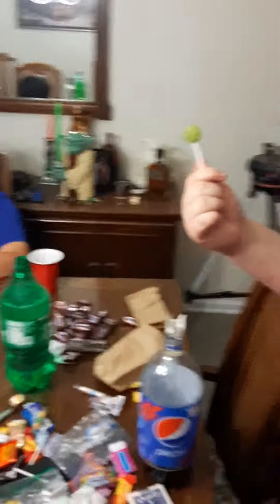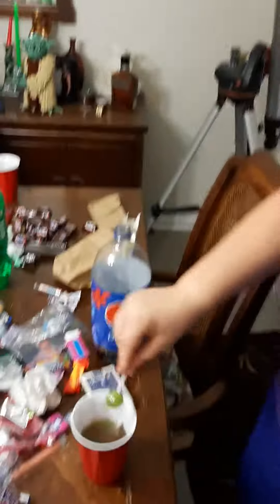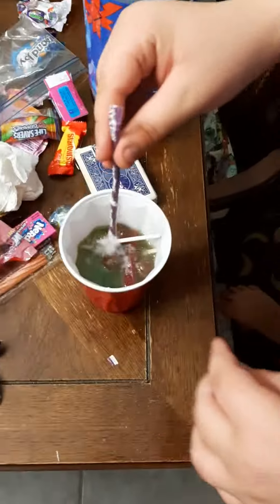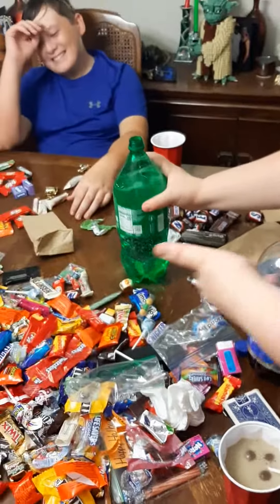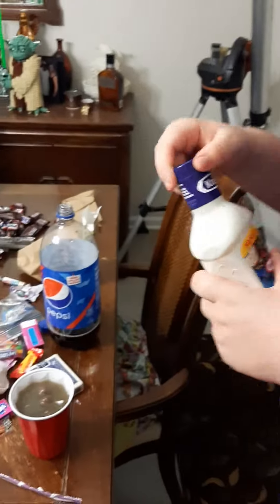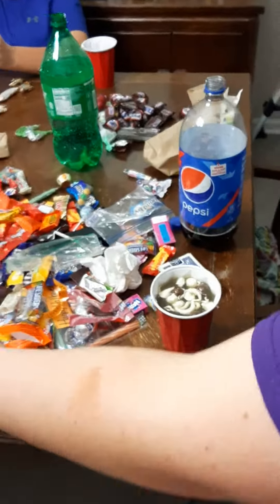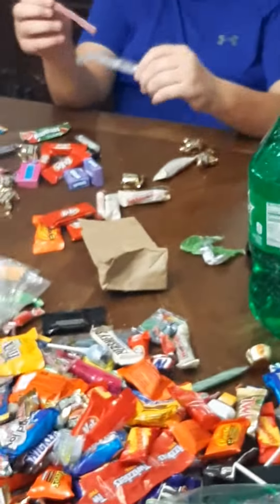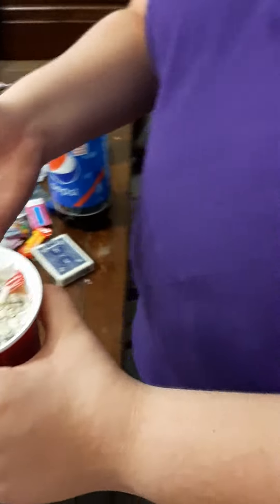creating the death drink part 2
part 2 oh yeah